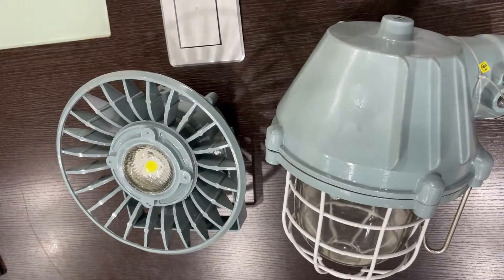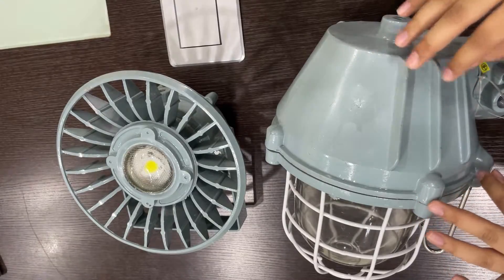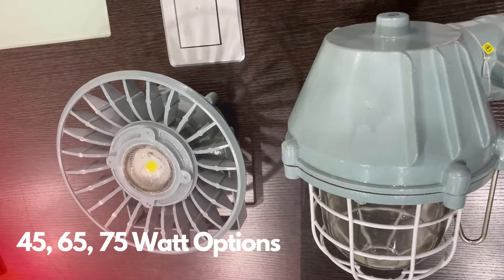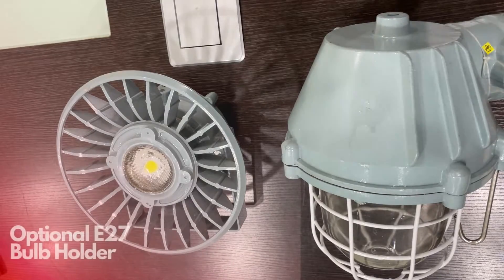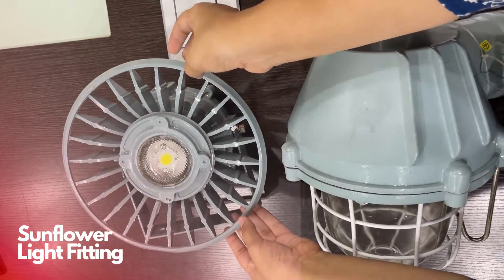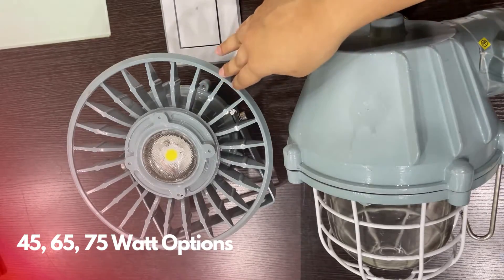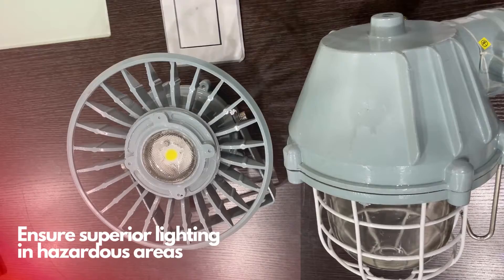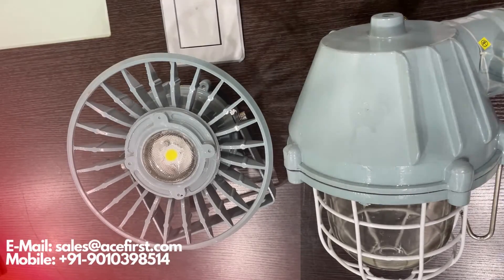Flameproof Light Fittings | Sunflower, Dome Light Fitting FLP LED | Ace Instruments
In this video, we showcase two exceptional flameproof light fittings designed specifically for hazardous environments - the Dome Light Fitting and the Sunflower Light Fitting. These robust fixtures prioritize safety while providing powerful illumination.

Wattage options: 45, 65, 75 Watts
Lighting: COB LED - Chip on Board LED
Certification: CIFMR Dhanbad

Our dedicated team is ready to assist you and provide any additional information you may need.

We value your support and look forward to meeting your flameproof lighting needs.